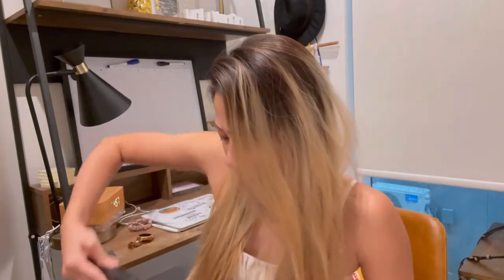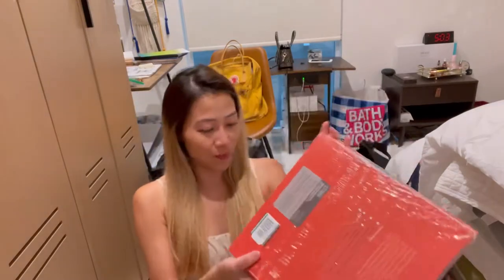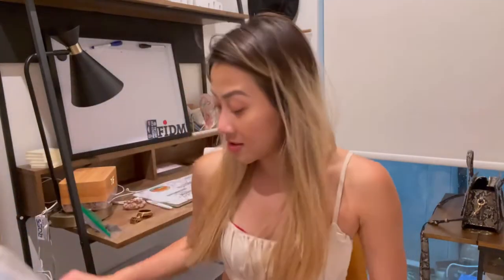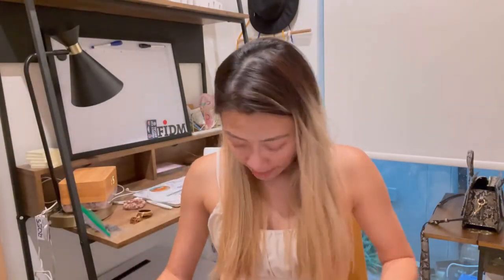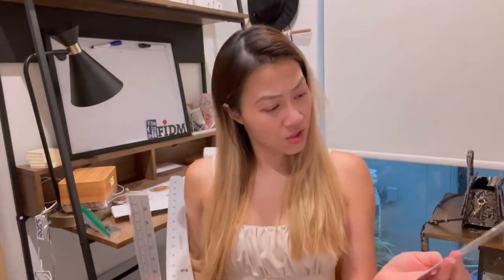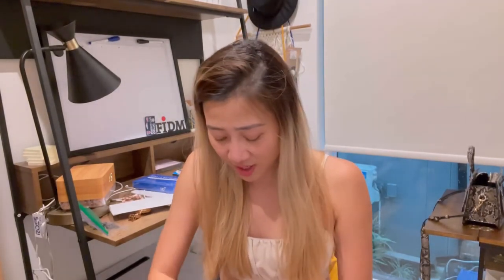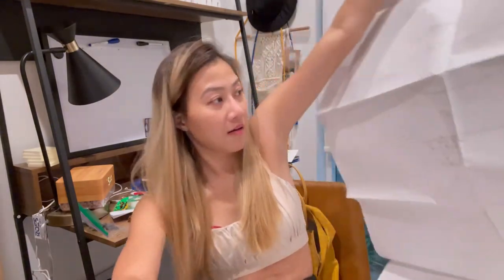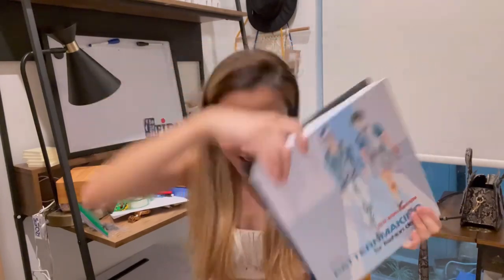FIDM BOOKS & SUPPLIES I APPAREL INDUSTRY MANAGEMENT STUDENT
I got the books and supplies for the Fall 2021 quarter as an Apparel Industry Management student for 4 classes.

🎥 Gears:
Main Camera Set
Main Mic
Insta360 GO 3 – Vlogging Camera
Insta360 GO3 - Action Kit
Insta360 Ace Pro Creator Kit - Waterproof Action Camera
Main Gimbal for iPhone
iPhone13 Pro Max Gimbal